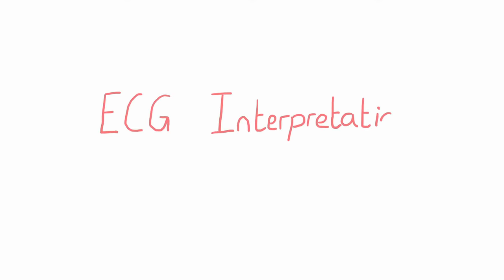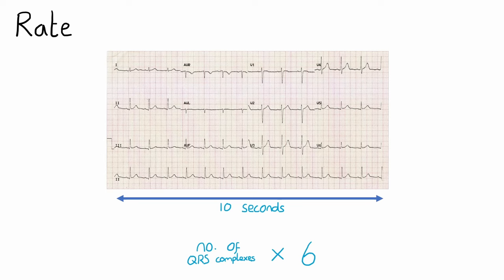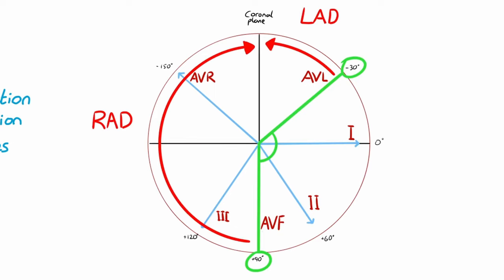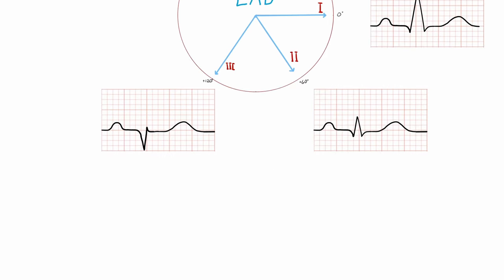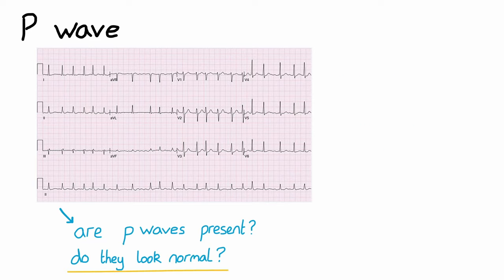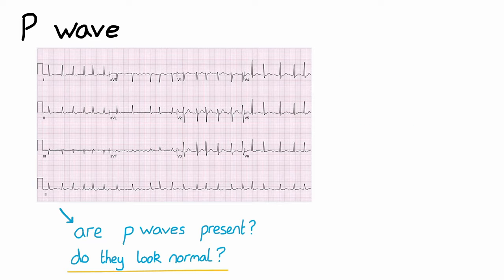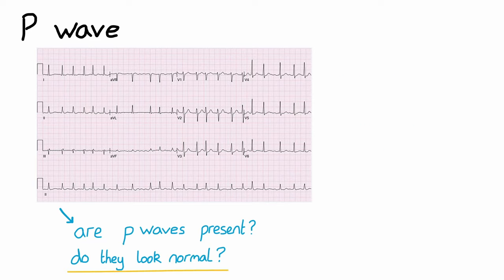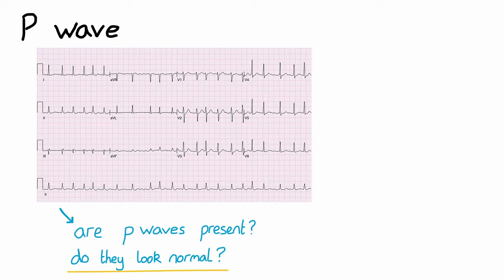How to interpret an ECG systematically | EXPLAINED CLEARLY!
Everything you need to know about ECG INTERPRETATION, made simple!

00:00 - ECG interpretation introduction
00:33 - ECG calibration
01:00 - ECG interpretation structure
01:20 - calculating rate on ECG
02:52 - assessing rhythm on ECG
04:36 - assessing cardiac axis on ECG
08:01 - P waves
08:49 - P pulmonale
09:21 - P mitrale
09:50 - PR interval
11:20 - QRS complex
13:50 - ST segment
15:55 - T waves
16:45 - QT interval